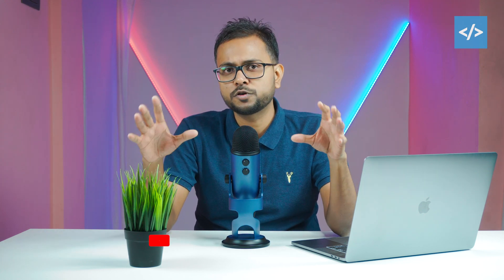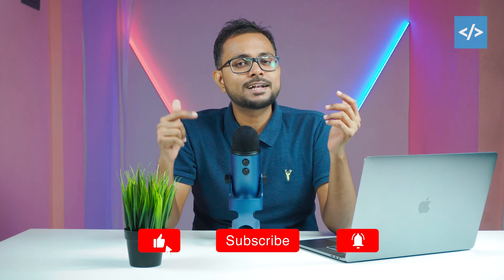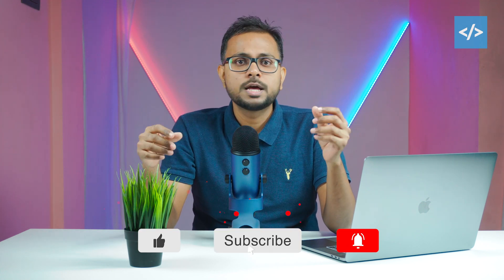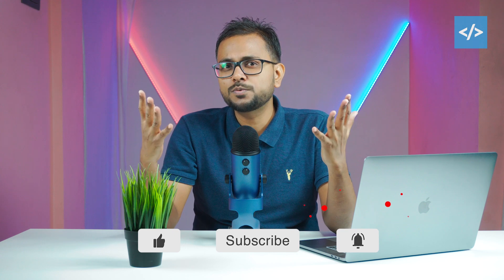M1 Chip MacBook Air vs Intel MacBook Air 2017 for programming in 2020?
MacBook Air M1
MacBook Pro M1

Today we compare the MacBook Air 2017 vs M1 Chip MacBook Air for students in CSE, B.E, B.Tech, or any other computer course. We check whether you can still use the MacBook Air 2017 for programming in 2020.